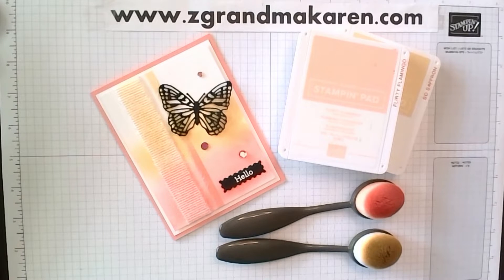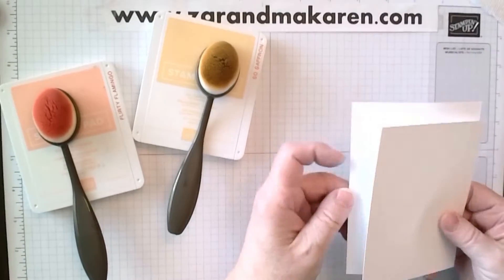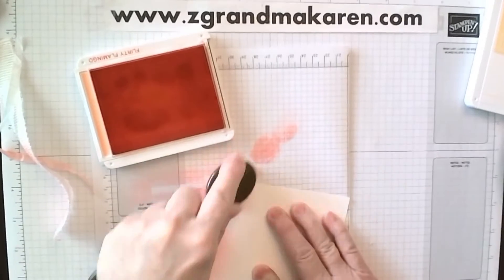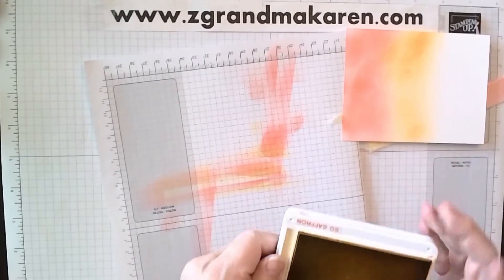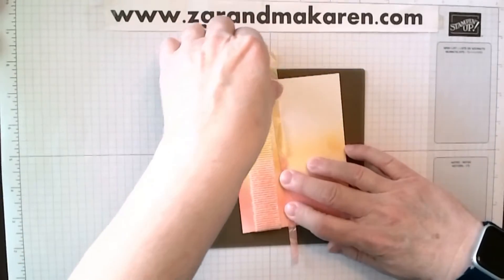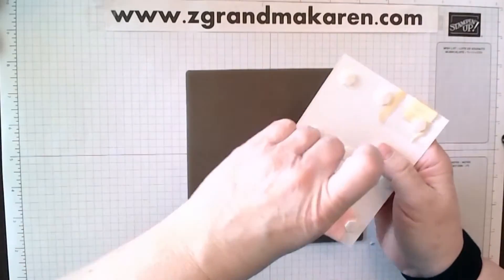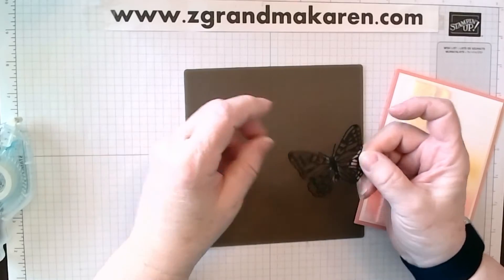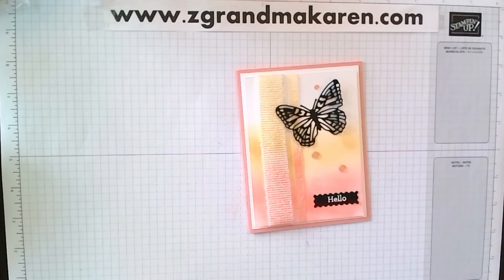Ombre Ribbon and Card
Learn how to make this pretty card with ribbon, ink, and paper.

I'm a Stampin' Up Demonstrator and products used in my videos are from Stampin' Up! You can purchase any of the products at my online store are older videos that use retired products. The products used were current at the time of the video release .
Category How to & Style License Standard